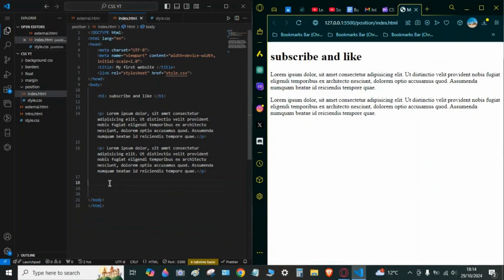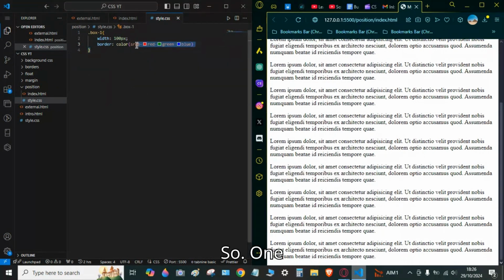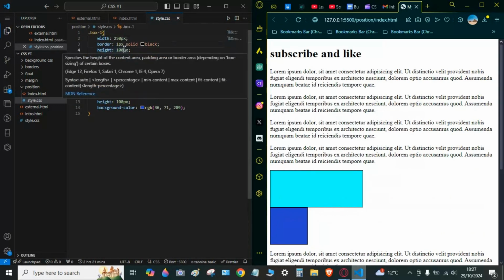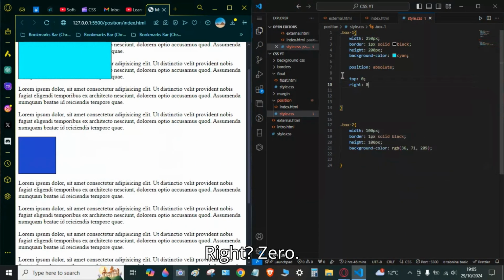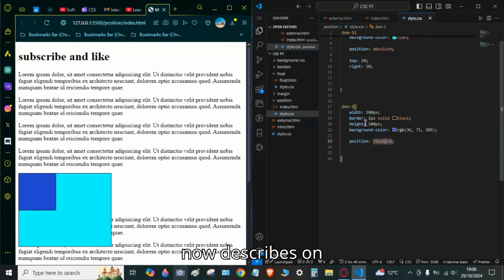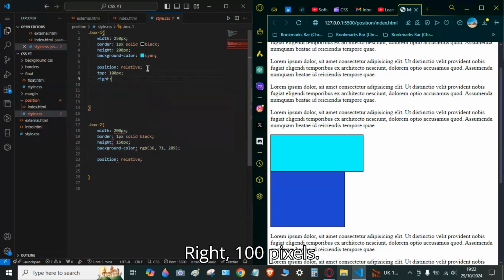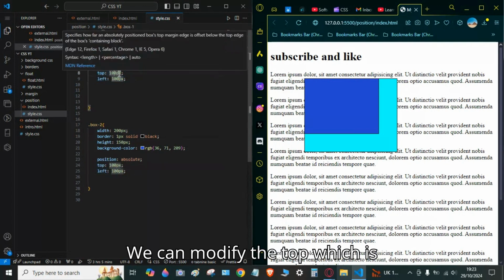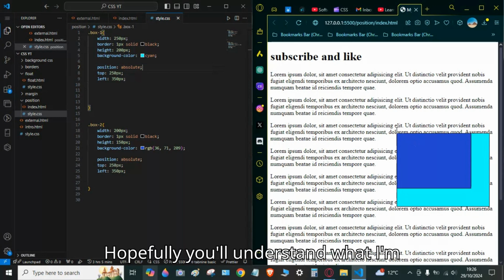CSS - Part 6 Positions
Mastering CSS: Elevate Your Web Design Skills! 💻🎨

In this tutorial, we dive deep into CSS (Cascading Style Sheets) – the backbone of modern web design! Whether you're a beginner or looking to sharpen your skills, this video covers essential concepts and best practices, including:

🔹 Responsive Design – Make websites look great on all devices
🔹 Flexbox & Grid Layouts – Building dynamic and flexible layouts
🔹 Animations & Transitions – Bring your website to life!
🔹 CSS Variables – Make your styles reusable and maintainable

By the end of this video, you’ll have the confidence to create stylish, responsive websites. 🚀

Every like 👍, comment 💬, and share goes a long way in helping us create more valuable content. Thank you for being a part of the community!